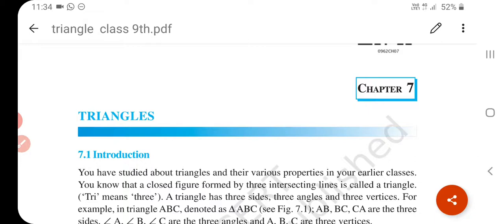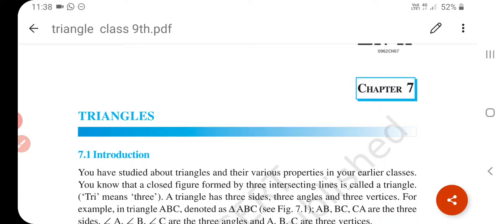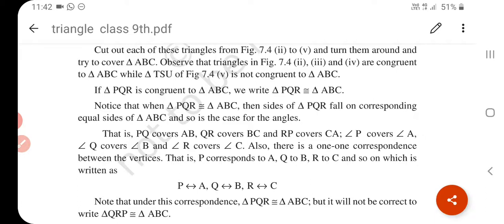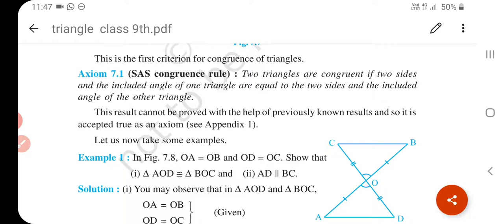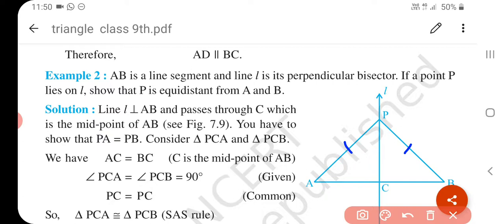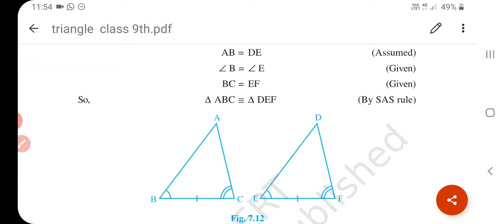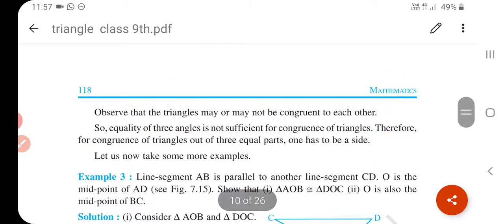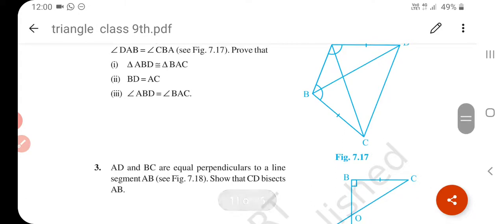Class 9th maths triangles part 2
Congruence rules(SAS,ASA)